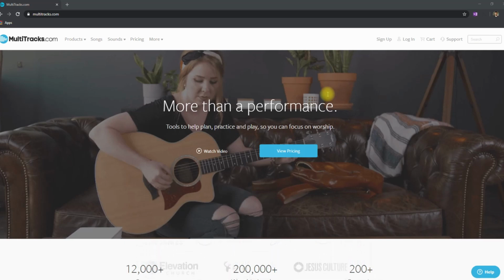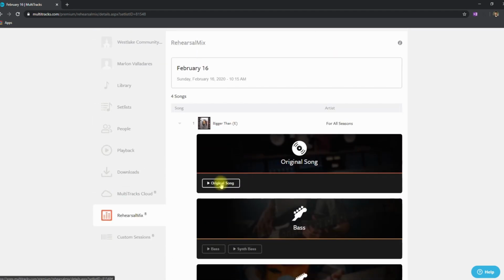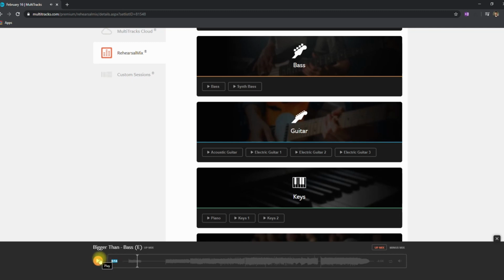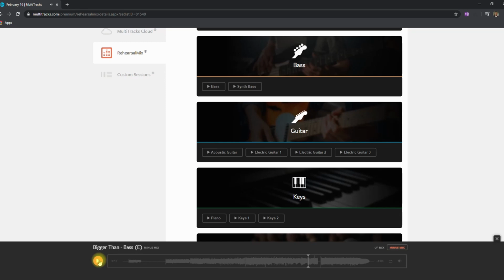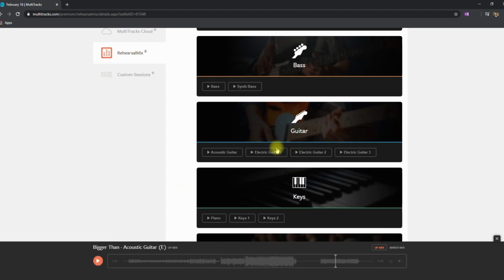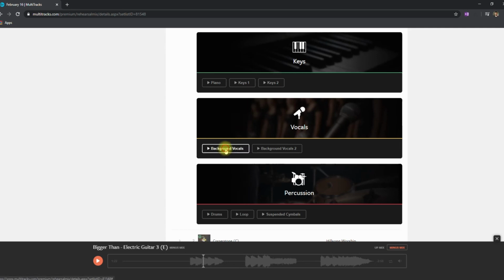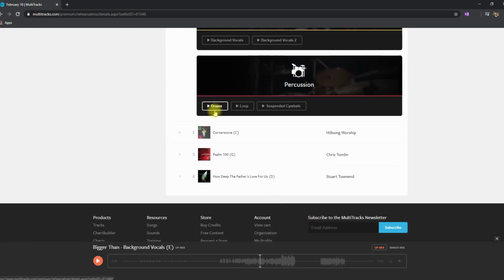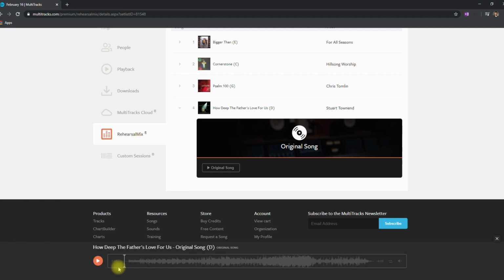Using Multitracks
Using RehearsalMix in Multritracks.com